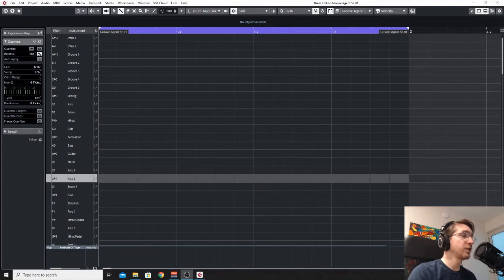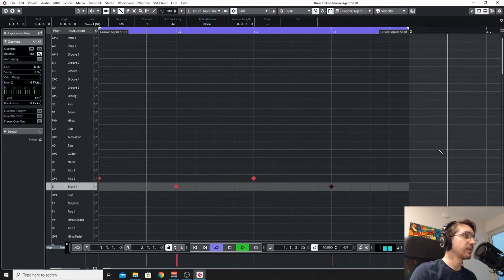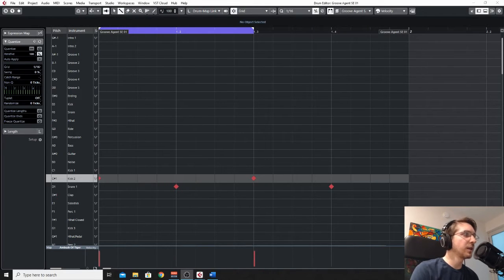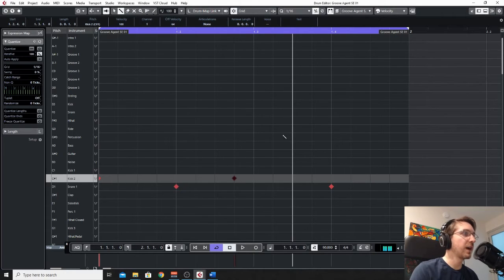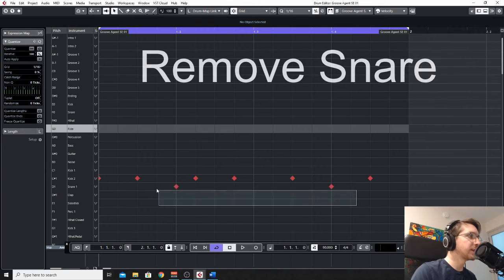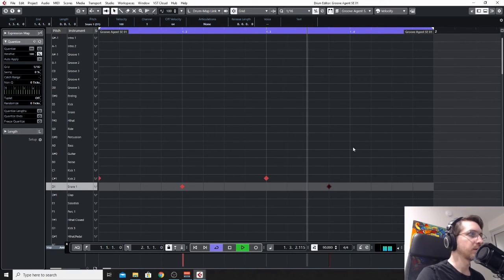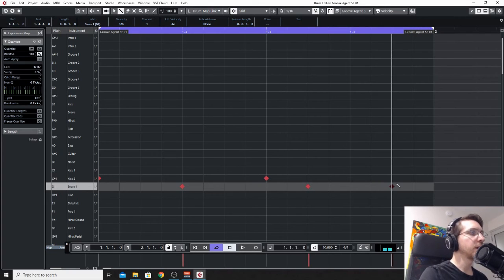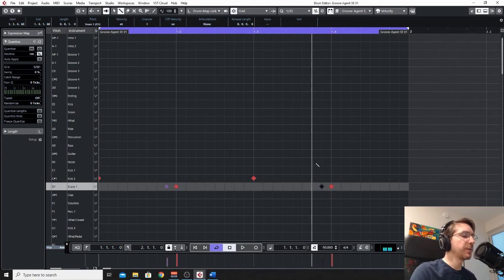5 Easy Drum Pattern Tips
5 great techniques to design more creative and interesting drum patterns. Apply these in any situation to inject your music with variety and to catch your audience's attention through all stages of your song.